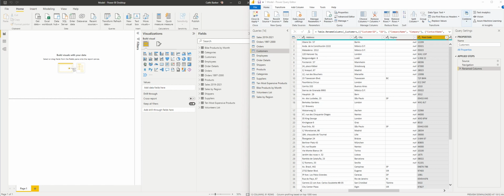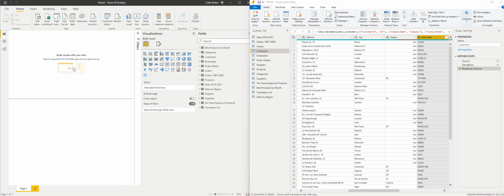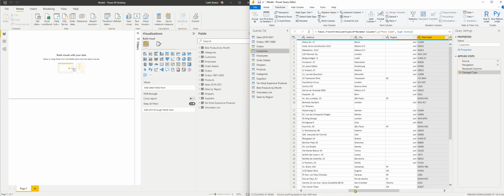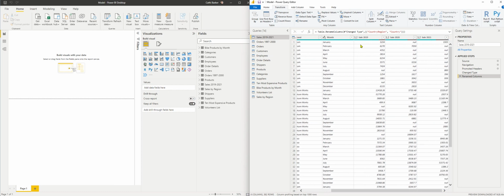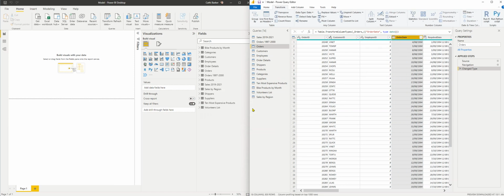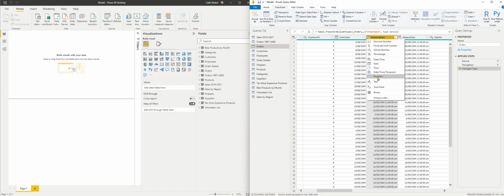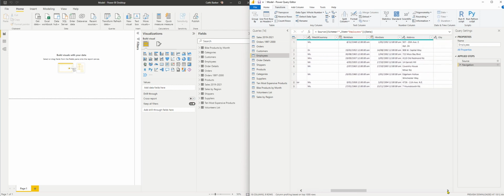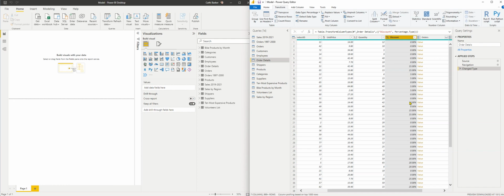Video 7: Microsoft Power BI Data Types